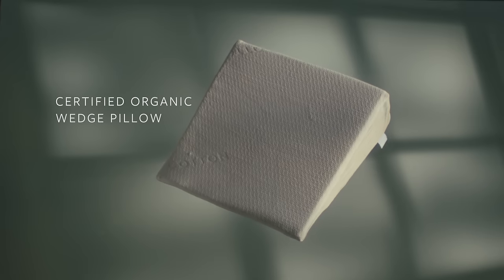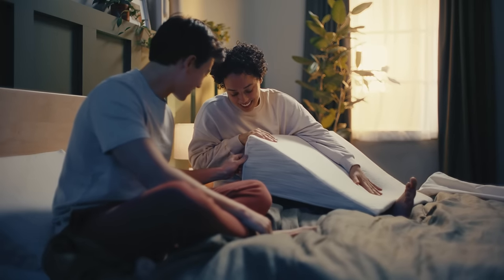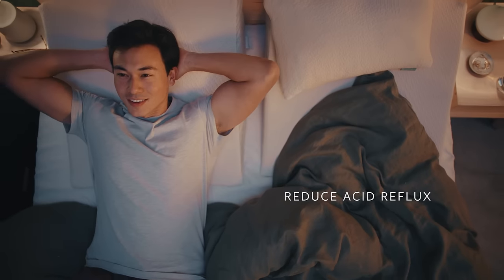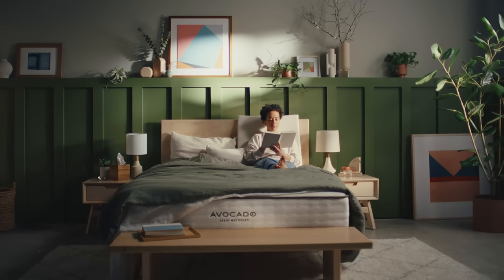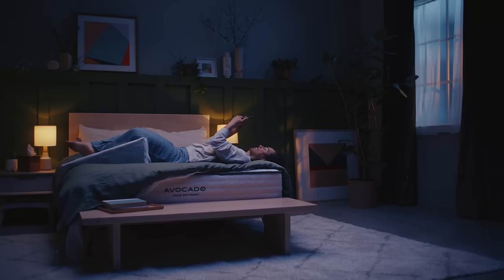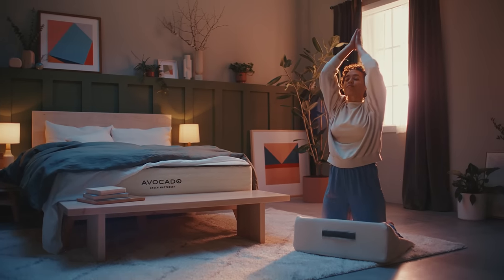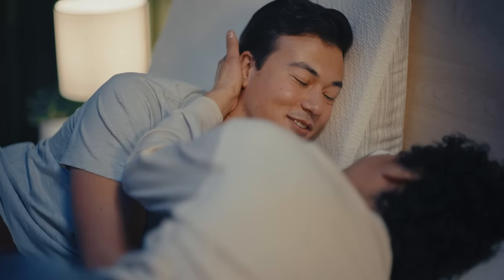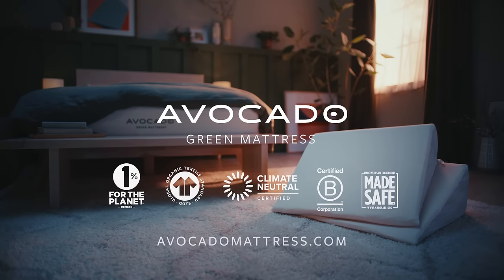Avocado Green Organic Latex Wedge Pillow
Rest easier. A gentle slope on our Organic Latex Wedge Pillow delivers superior head, neck, or leg support while you sleep, read, or lounge. Our premium, natural GOLS certified organic Dunlop latex gives the wedge pillow breathable, comforting support. Available in 7-inch and 10-inch sizes.

Avocado Green mattresses, pillows, sheets and beddings are designed in Hoboken and handmade in sunny California with only the finest naturally non-toxic and 100% certified organic materials. Our mission is to be the most respected source for organic mattresses and bedding at affordable prices — while maintaining environmentally conscious, ethical and sustainable business practices — to help safeguard your health and protect our planet. Visit Avocado Mattress dot com to learn more.